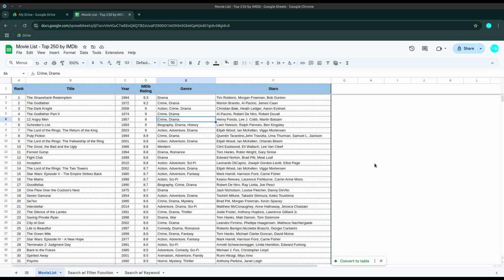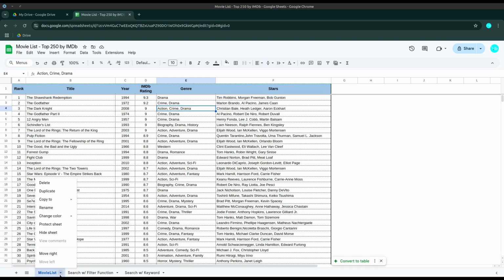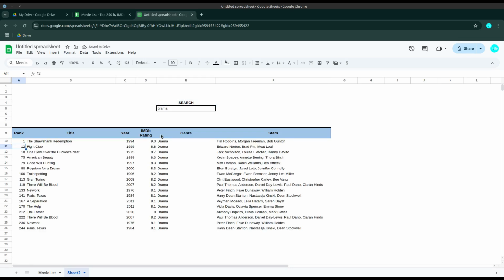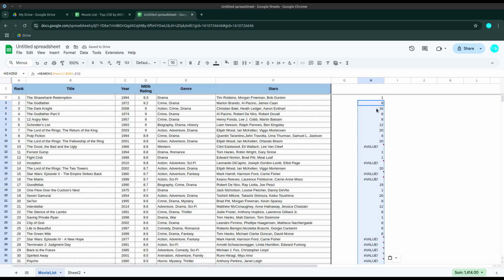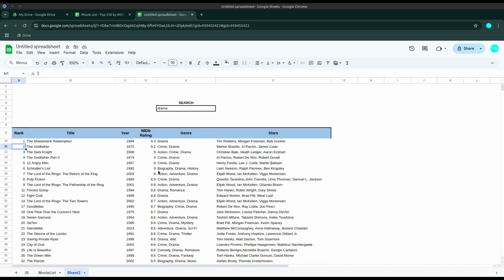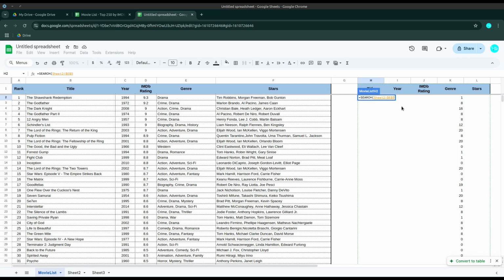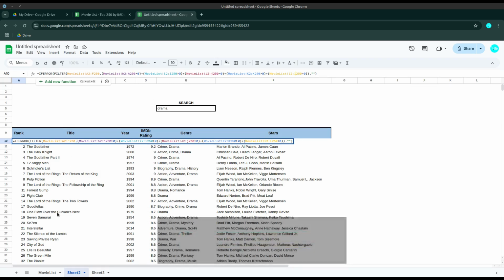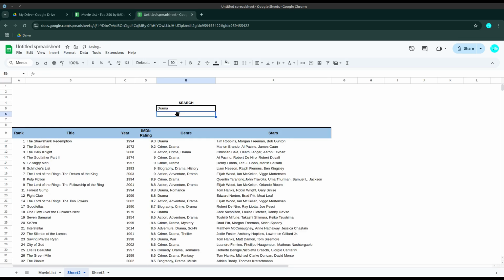How to Make a Search Box in Google Sheets | Search with Keywords (No More Exact Matches!)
In a dataset in Google Sheets, you can make a search by using FILTER function.  However, it has a limitation, which is the keyword should match with the cell contents thoroughly.

In order to make a search like searching with a keyword or a tag, you can integrate SEARCH function with FILTER.  So, instead of searching for an entire text, you can search for a text string.

In this video, we will cover how to make a search box in Google Sheets. And we will be able to conduct a search with keywords just like we do at Google.

Chapters

0:00 Intro
3:09 Using FILTER function
6:20 Using SEARCH function to integrate with FILTER function to filter out the data
10:00 Extending the Search availability to all columns in a dataset
10:17 Explaining "AND" and "OR" arguments as a logical operator used in extending the search availability
17:30 Using FIND function instead of SEARCH function